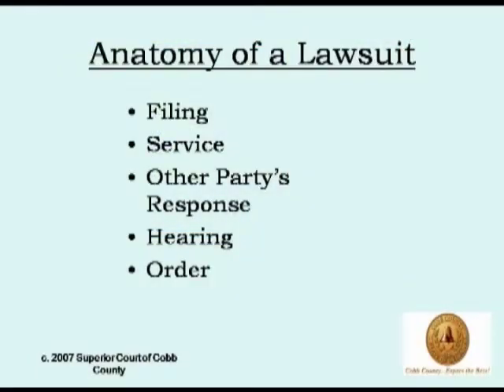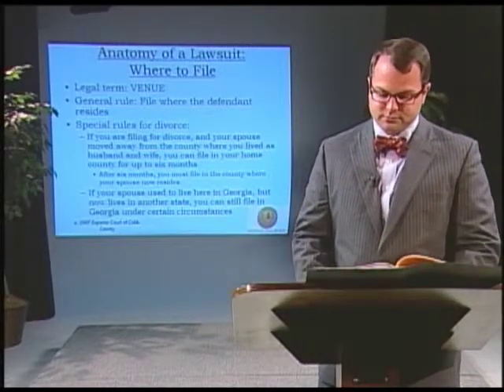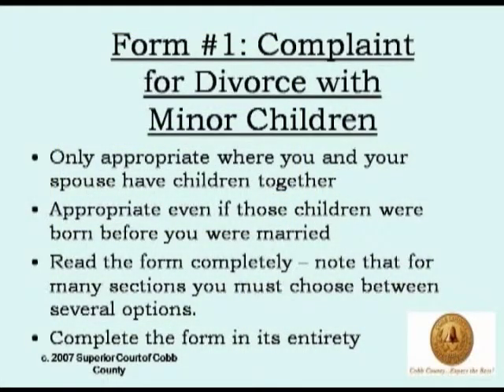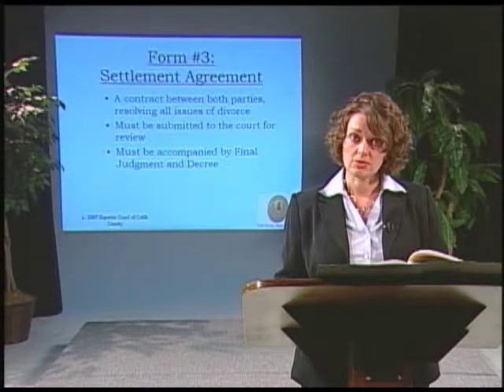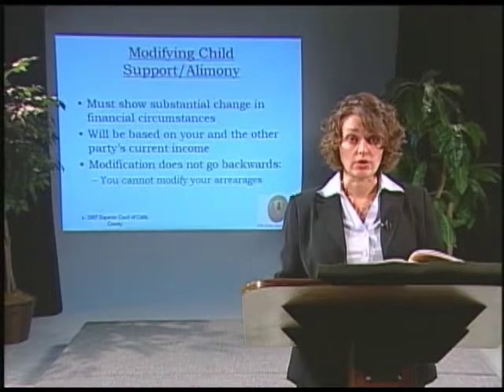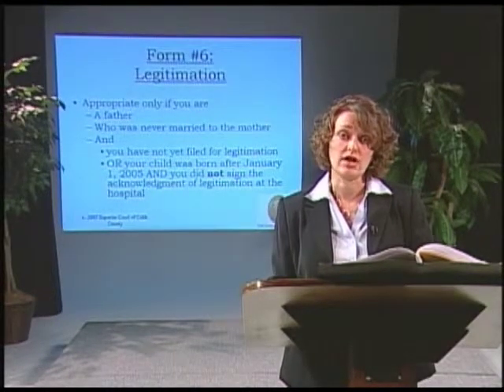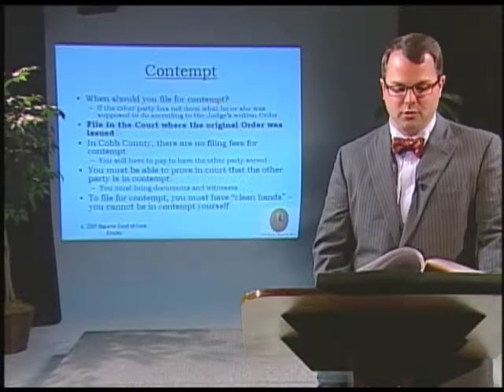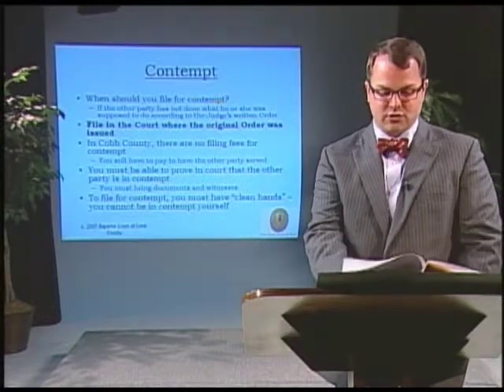Cobb County Family Law Workshop - July 2012 (English)